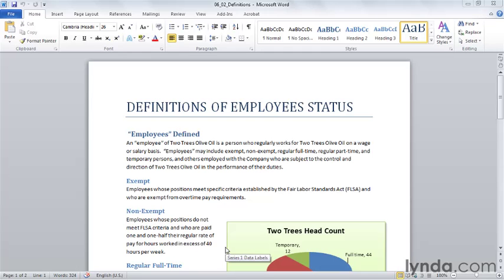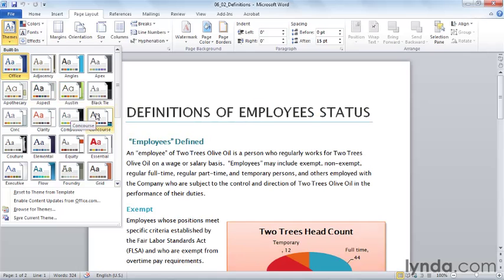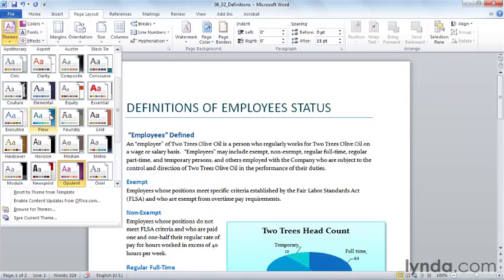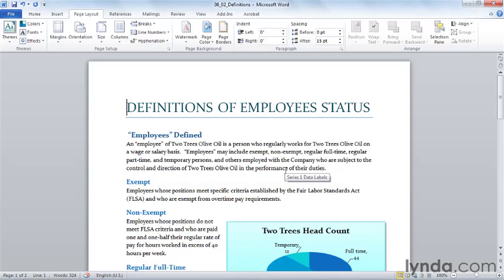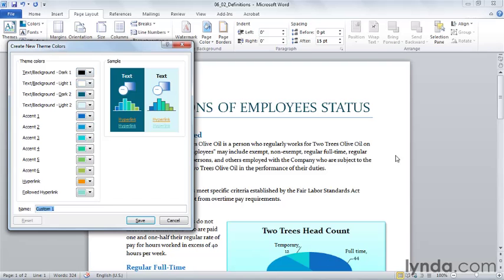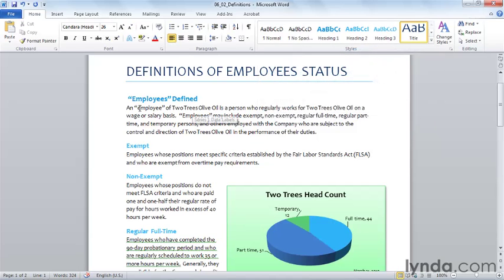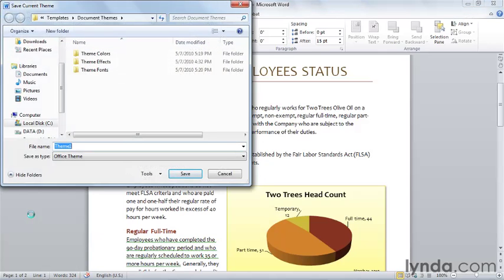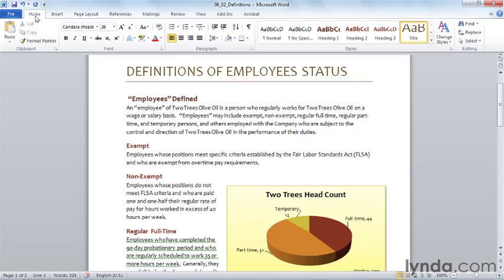0602 Changing a document's theme